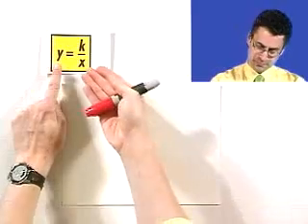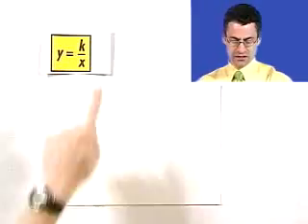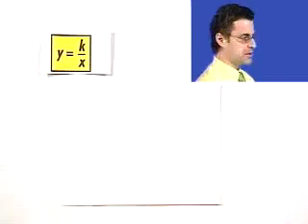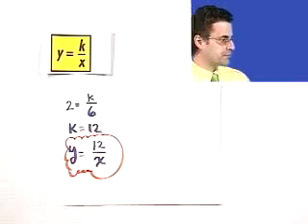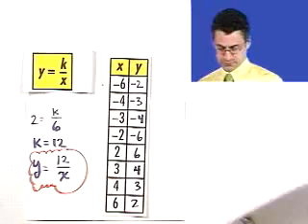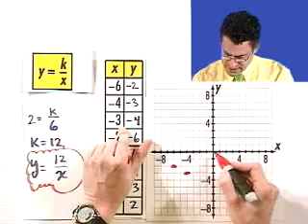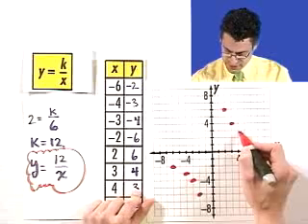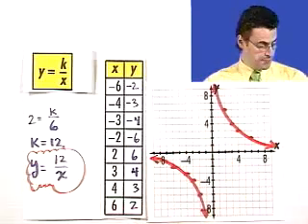HRW.com Inverse Variation